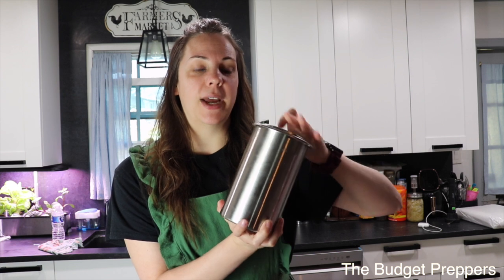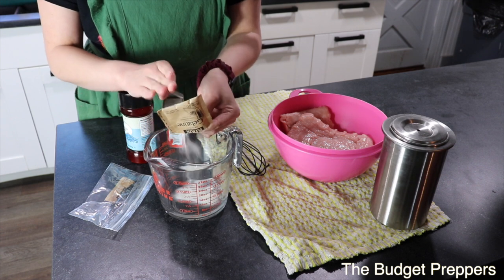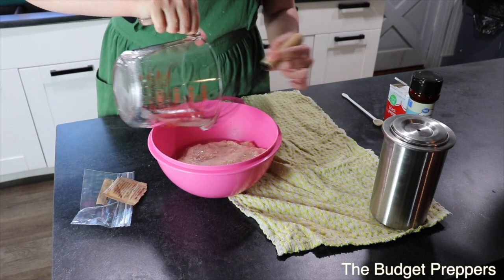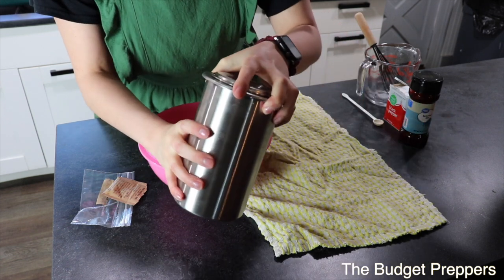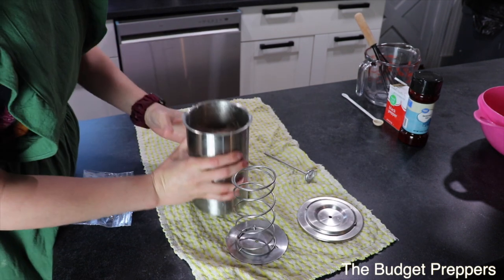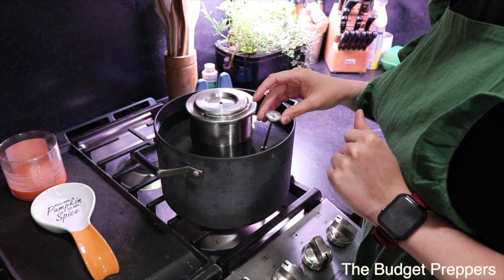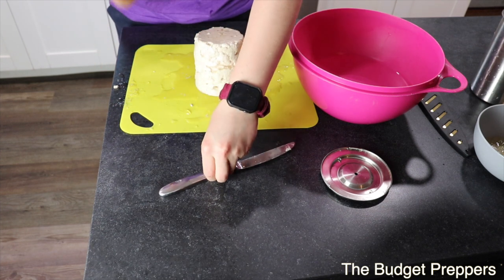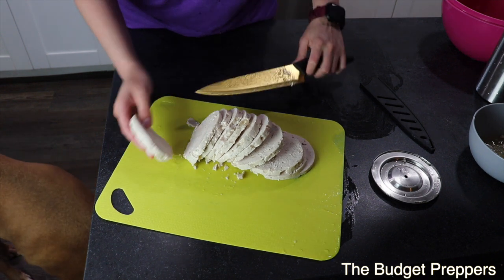Make Your Own Deli Meat!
HAM MAKER~

Recipe: 2lbs lean ground turkey
1 tsp gelatin
1 tsp salt & pepper
1/4 cup water

🐾DON’T FORGET YOUR PETS🐾

If you purchase through one of these links we receive some pennies as commission. We would appreciate if you did purchase through one of the links as it helps us and doesn’t cost you any extra to do so.